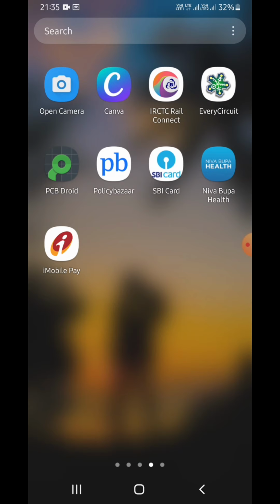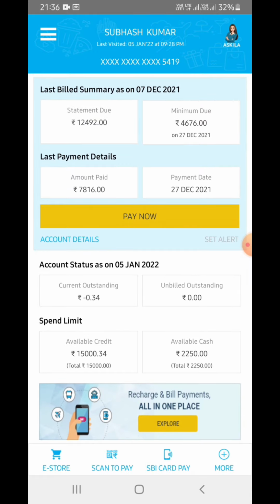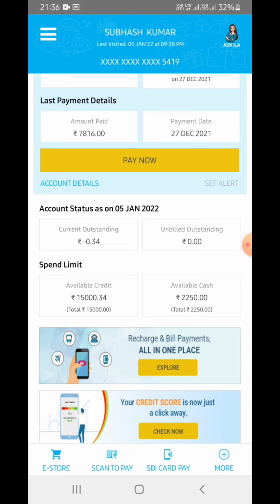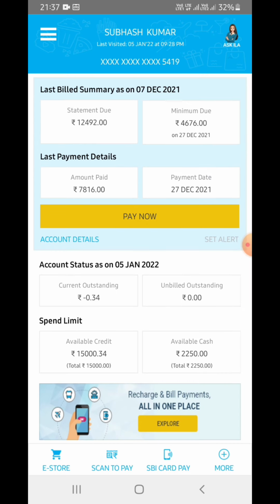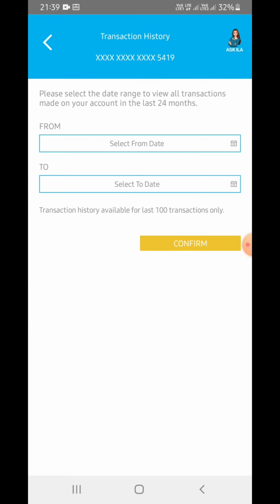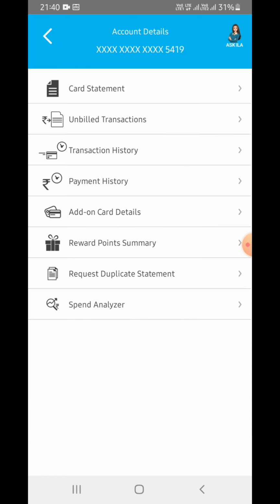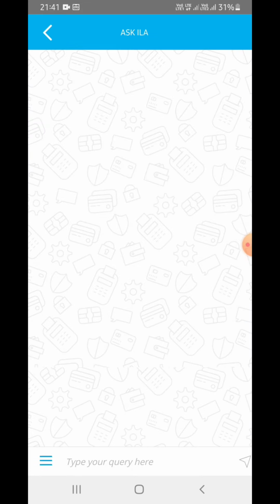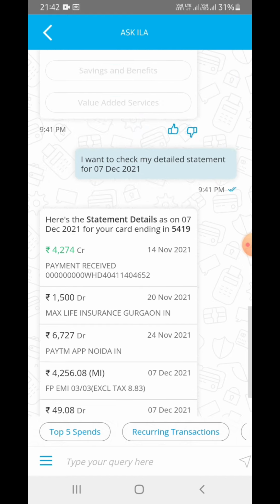a little bit about paytm SBI credit card that i took 3 months ago